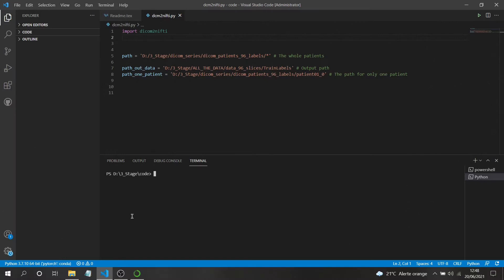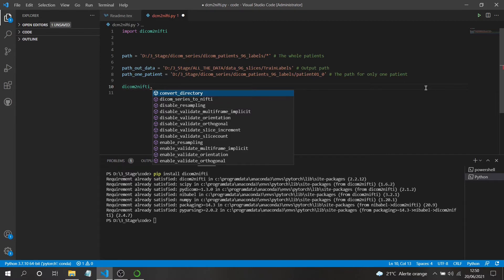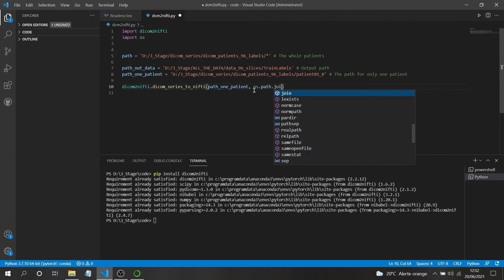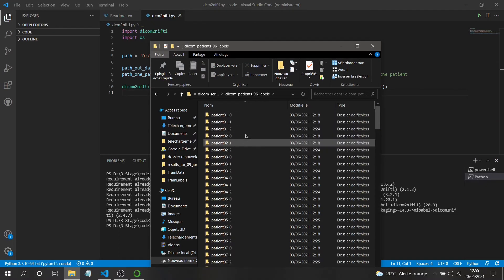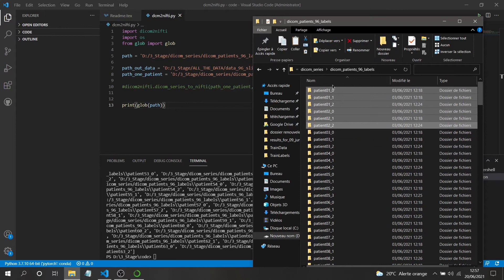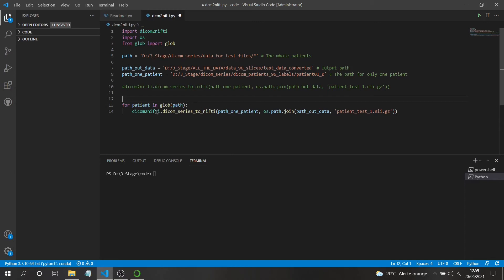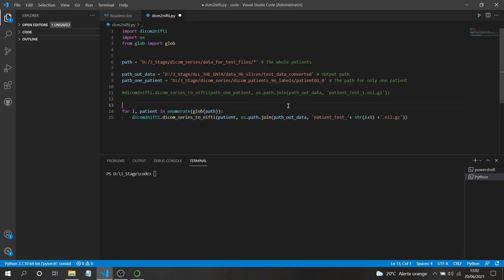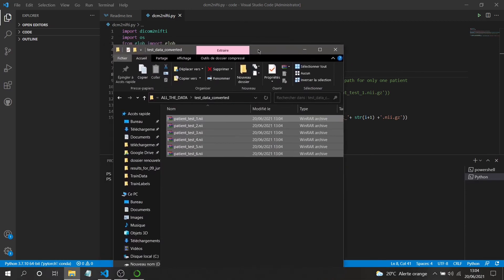How to Convert Series of Dicom Files into Nifti using Python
Hi there,
In this video, you will see how to convert series of Dicom files into one Nifti files.

🆕 Learn how to effectively manage and process DICOM files in Python with our comprehensive course, designed to equip you with the skills and knowledge you need to succeed.